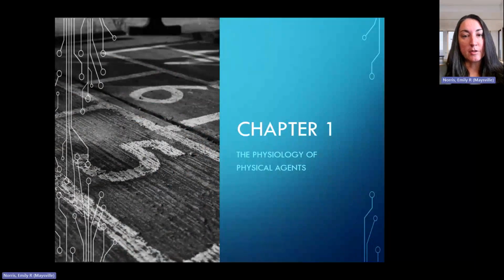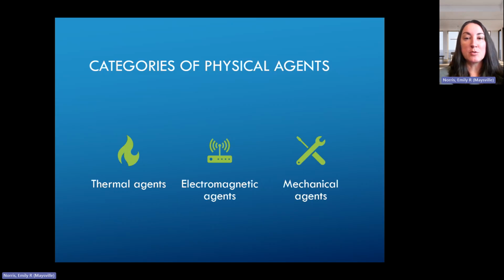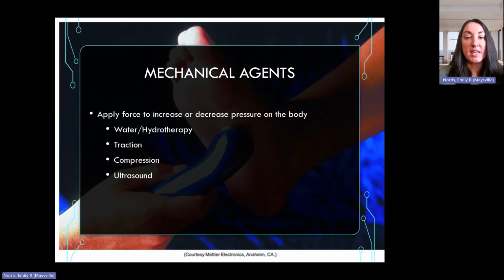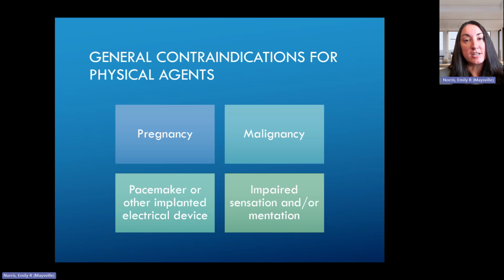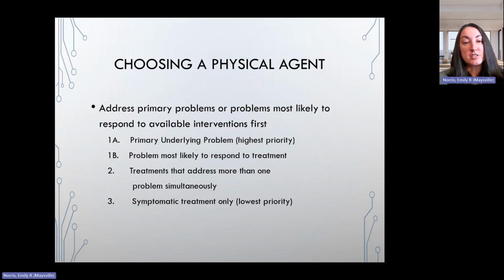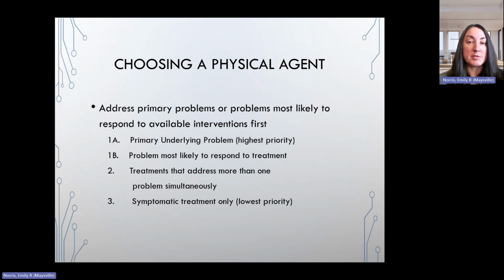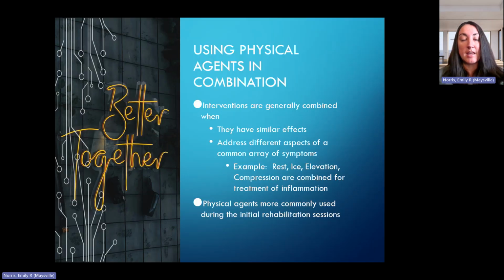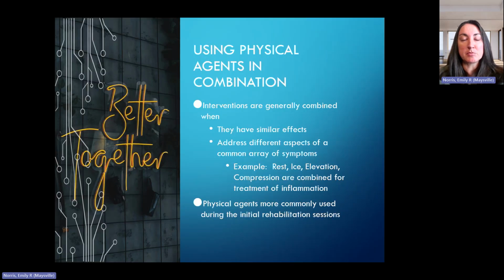Physiology of Physical Agents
Physiology of Physical Agents- Chapter 1, PTA 200